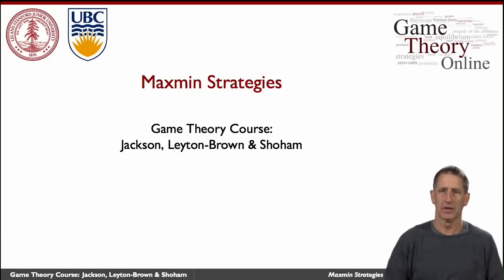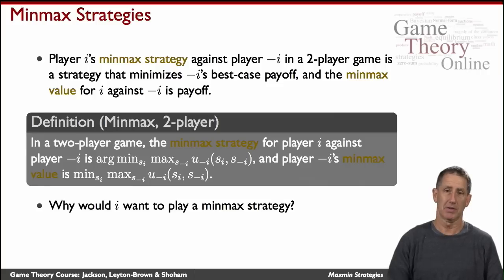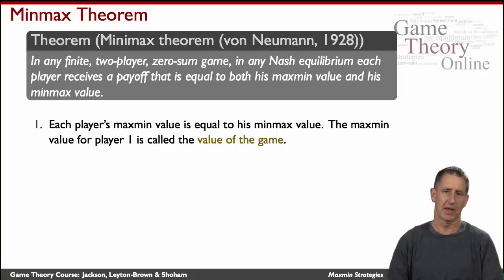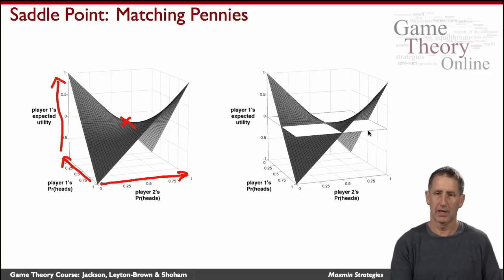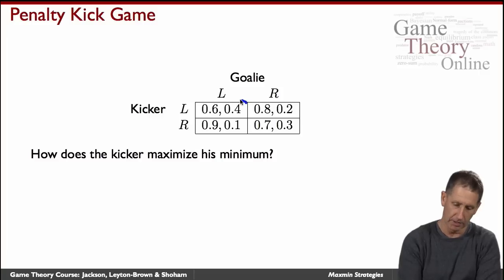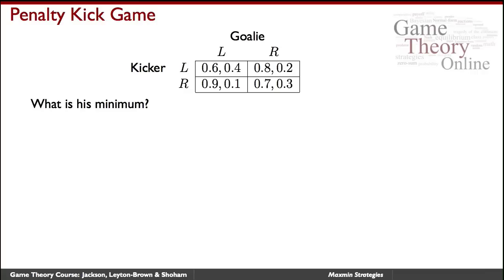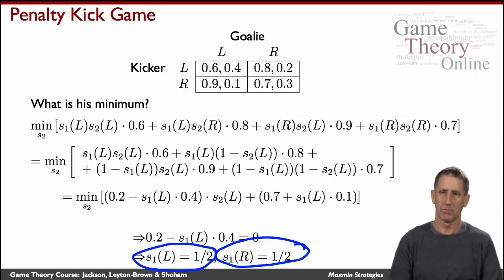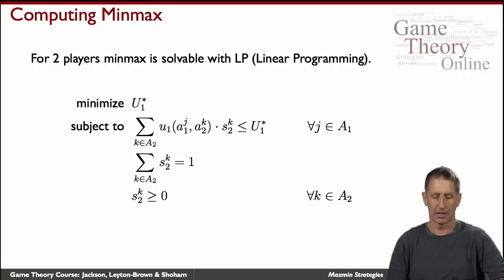GTO-3-04b: Maxmin Strategies (Advanced)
introduces maxmin strategies and the Minmax Theorem.  It demonstrates their application to finding Nash equilibrium in a 2x2 zero-sum game.  It shows how to compute minmax strategies using a linear program.  It features Yoav Shoham (Stanford).